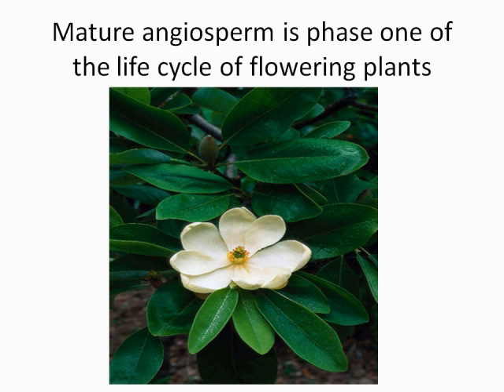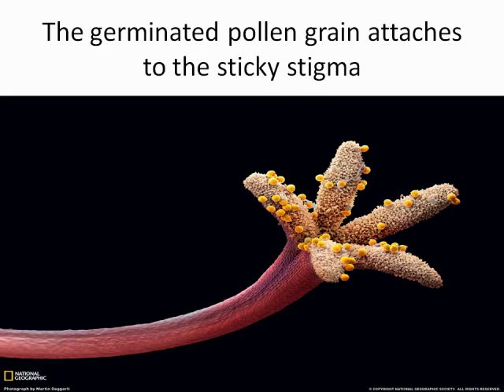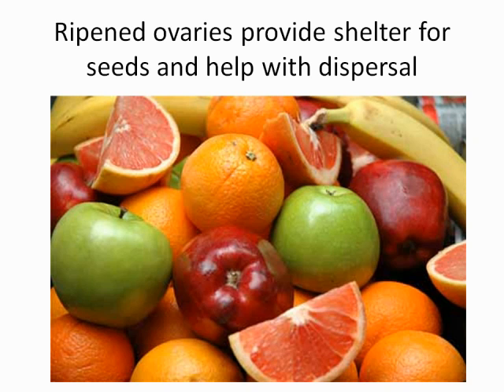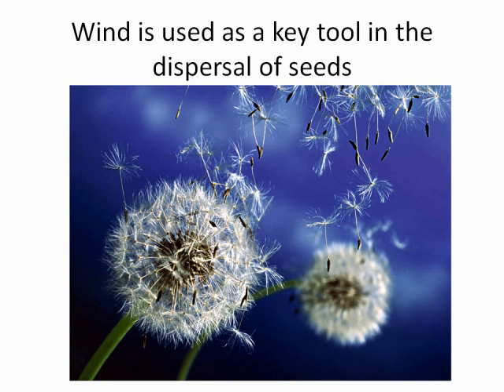life cycle of a flowering plant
Description of the life cycle of a flowering plant